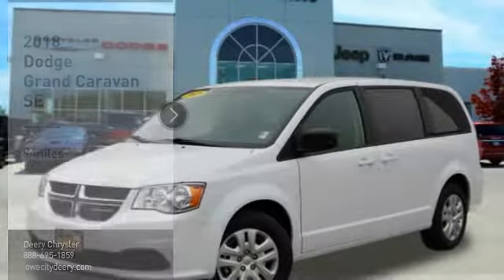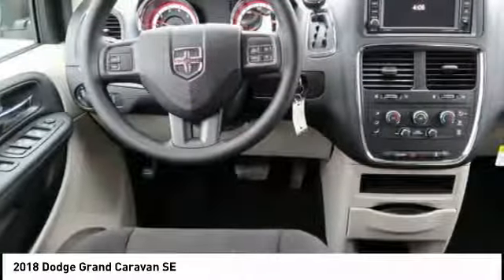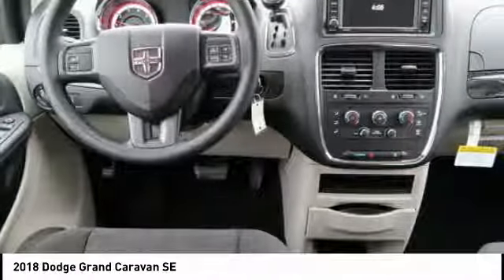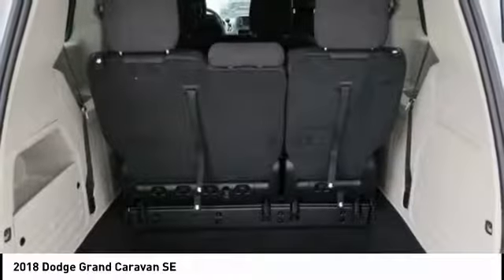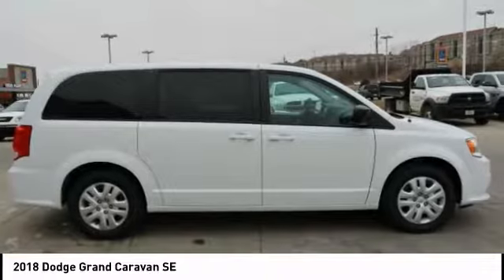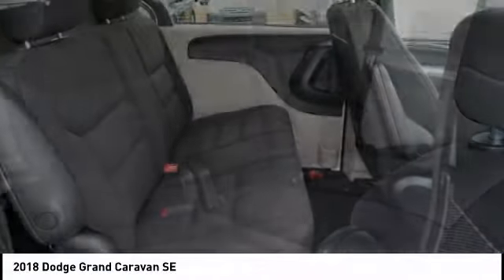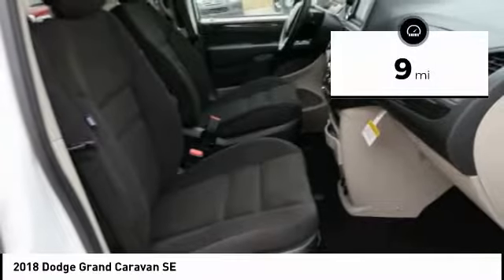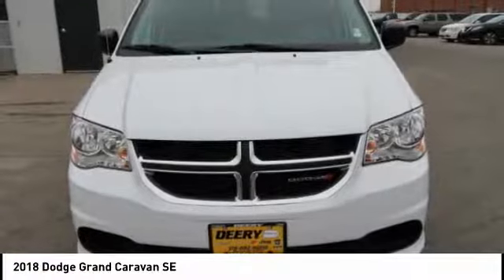2018 Dodge Grand Caravan Iowa City IA DT2451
2018 Dodge Grand Caravan SE

Deery Chrysler
651 Hwy. 1 West